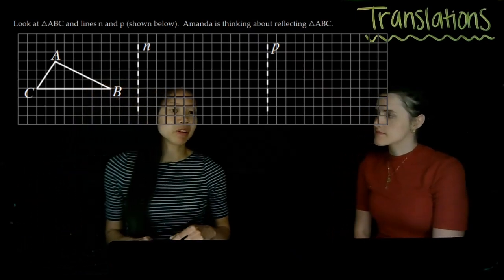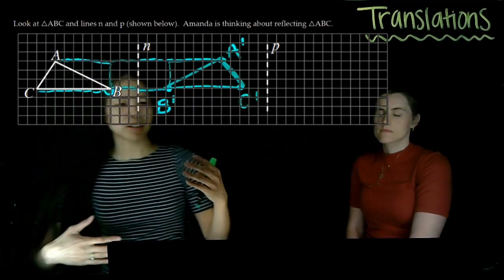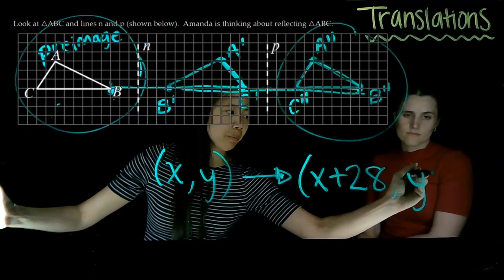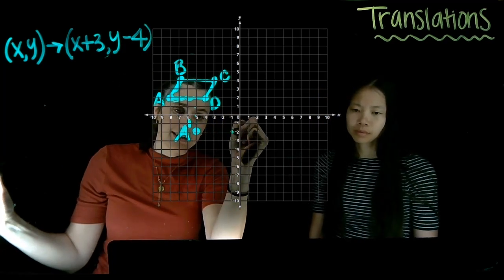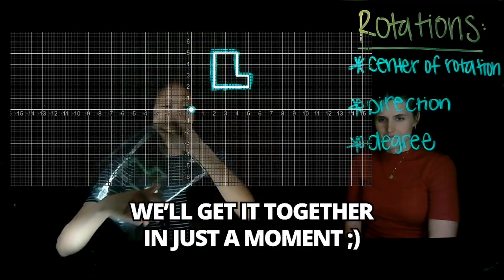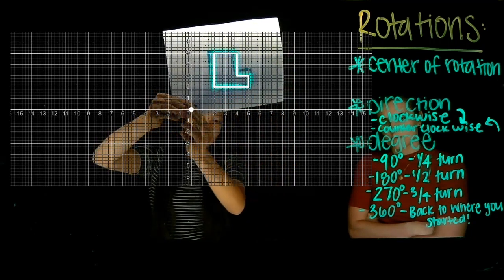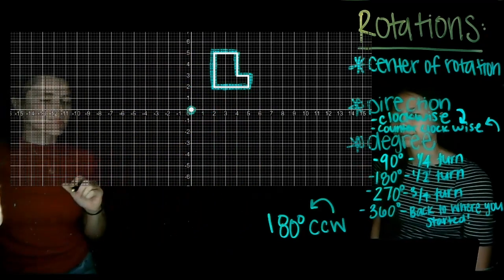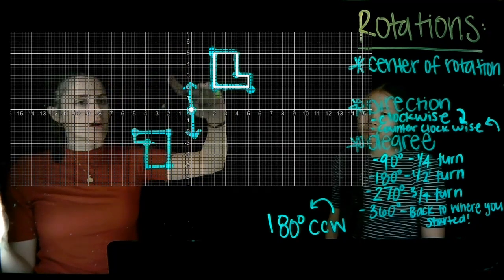Translations & Rotations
Emma and Tiana formalize the rigid transformation definition of translation, translate shapes using translation notation, formalize the rigid transformation definition of rotation, and rotate shapes given a direction and degree.

TRANSLATION
0:00 reflecting ABC to make A'B'C'
1:32 reflect again to make A''B''C''
2:23 translation definition
2:45 translation notation
3:51 translation example 1
5:39 applying translation rule to points

6:12 ROTATION
6:53 directions: clockwise and counterclockwise
7:17 degrees of rotation
8:26 rotating shape 90degrees clockwise
8:38 tracing paper method
8:57 counting method
9:53 rotate shape 180degrees counterclockwise